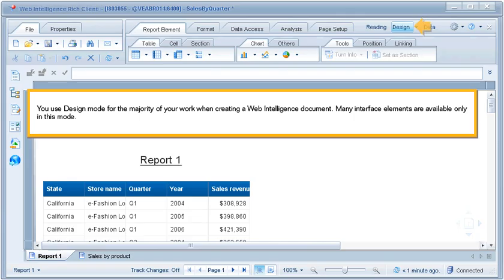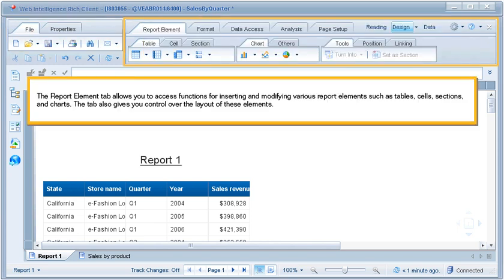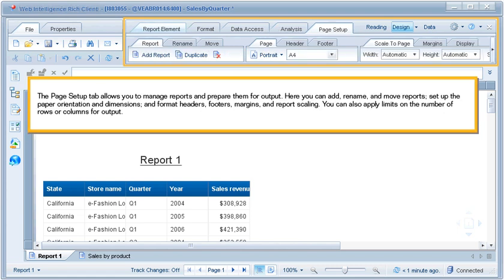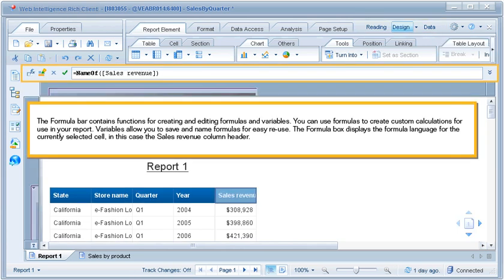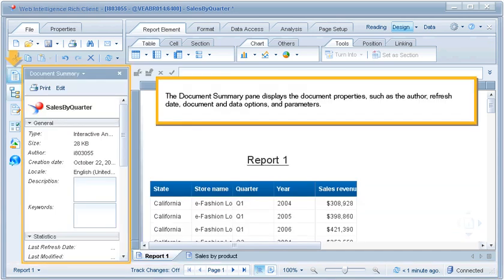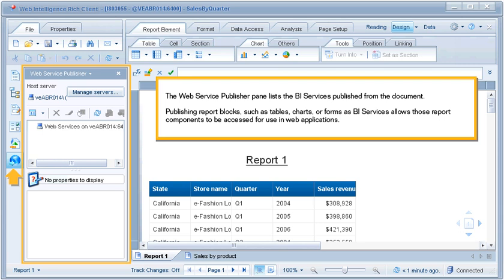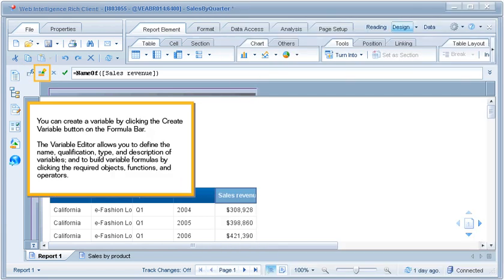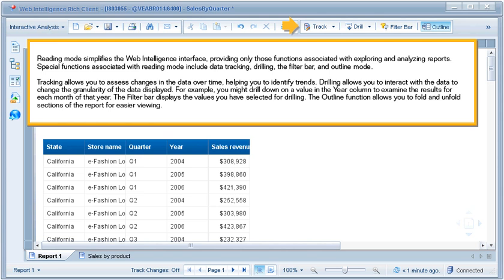Concept - Navigate the interface: Web Intelligence 4.x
Web Intelligence 4.0: For the interactive version of this tutorial, along with other SAP BusinessObjects BI Suite tutorials, visit us